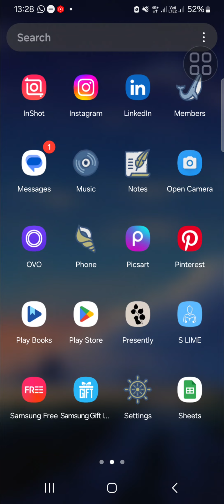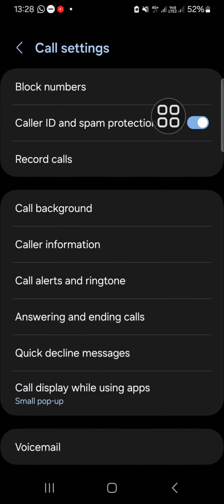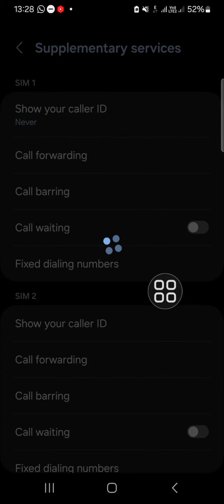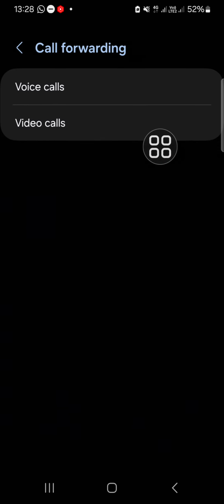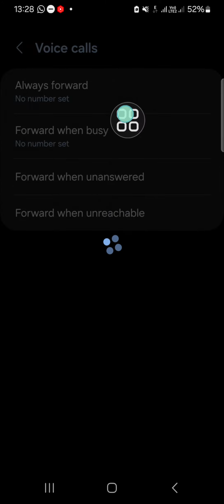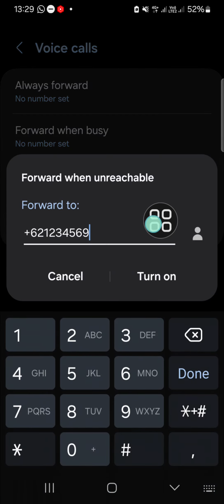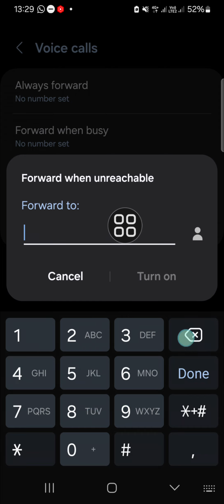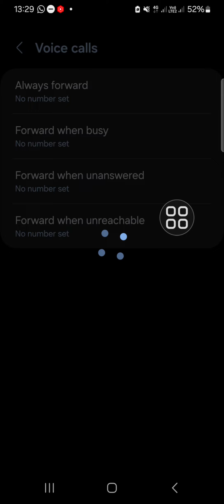💲 MASTERCLASS: How To Forward Call on Android Mobile Phone I Troubleshooting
Welcome to our Android mobile phone masterclass! In this comprehensive guide, you'll learn everything you need to know about call forwarding on your Android device. Whether you're looking to redirect calls for convenience or necessity, mastering call forwarding can greatly enhance your mobile communication experience.